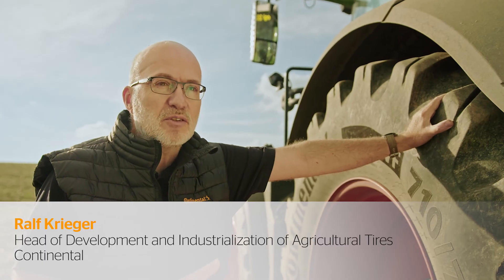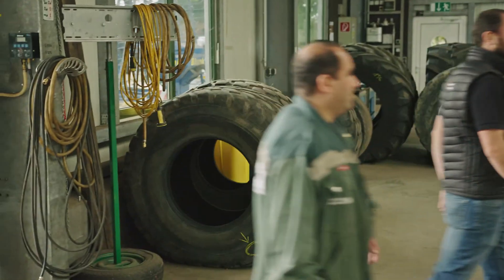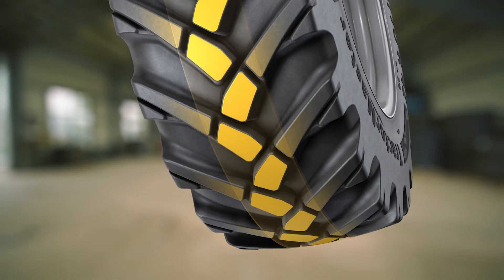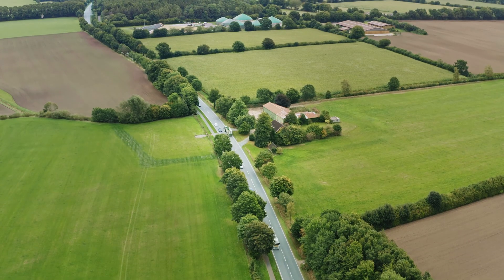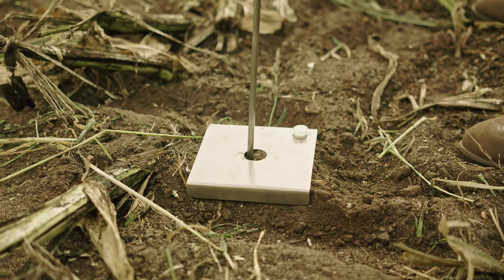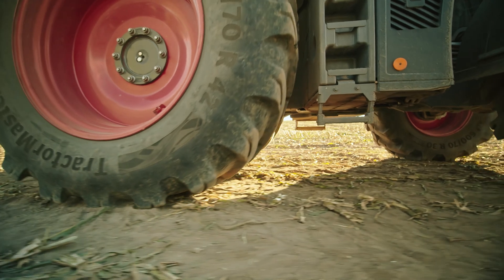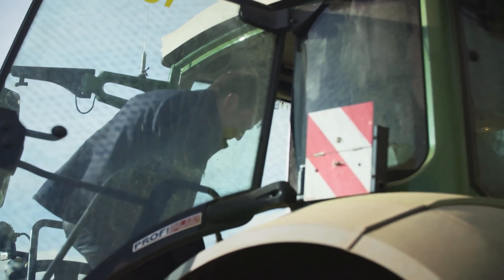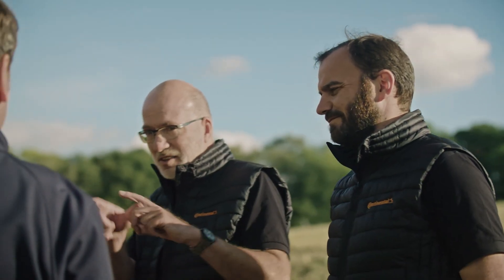Continental VF TractorMaster Hybrid - Fieldtest EN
The VF TractorMaster Hybrid was developed to help especially in agriculture contracting work. It offers high comfort and mileage on roads and ideal traction on hard and soft soils and does minimum damage on grassland applications.

Together with the Blunk GmbH and the University of Applied Sciences Kiel we tested the VF TractorMaster Hybrid.